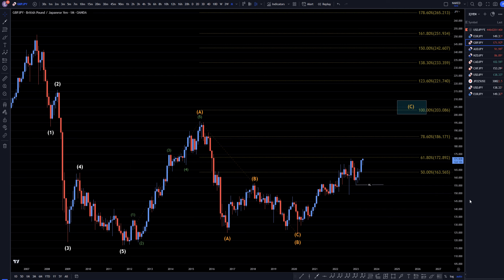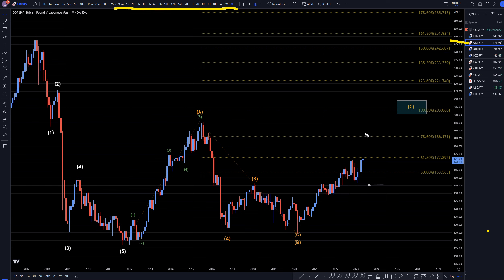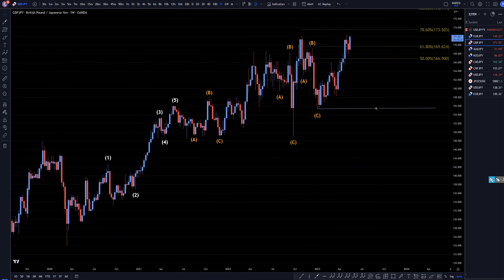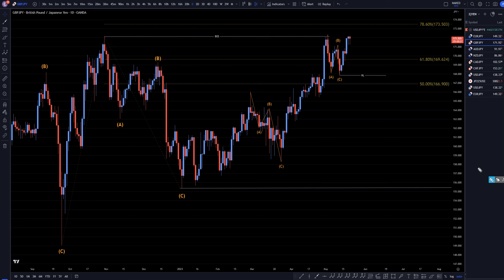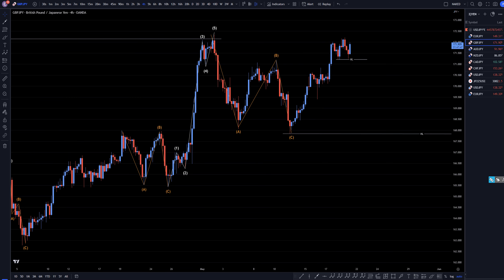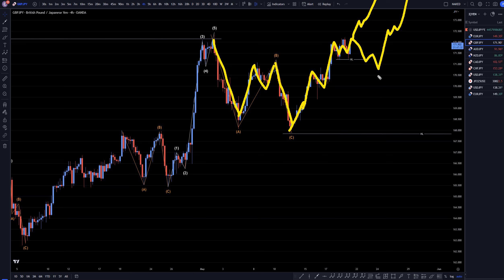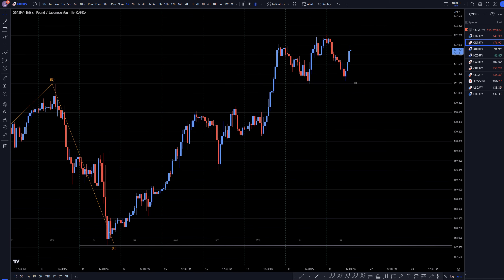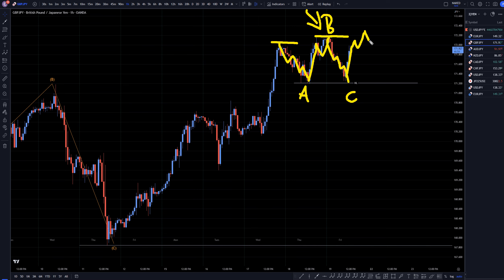GBPJPY Trading Strategies: May 19, 2023, In-Depth Technical Analysis & Forecast FX Pip Collector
Hello Traders! Here is today's GBPJPY technical analysis. I will be reviewing the GBP/JPY forecast using Elliot Wave Theory and Fibonacci.

Video Title:  GBPJPY Trading Strategies: May 19, 2023, In-Depth Technical Analysis & Forecast FX Pip Collector

This video is about GBP/JPY Trading Strategies: May 19, 2023, In-Depth Technical Analysis & Forecast. But it also covers the following topics:

Japanese Yen and US Dollar Currency Pair Analysis
Forex Trading Strategies and Tips For GBP/JPY
Technical Analysis and Chart Patterns For GBP/JPY

👉USDCAD Forecast & Technical Analysis May 19, 2023, USD JPY